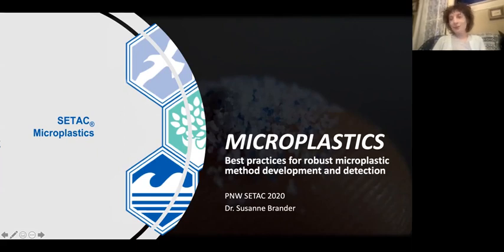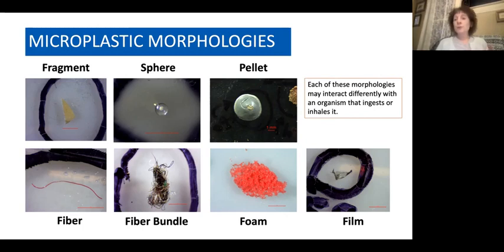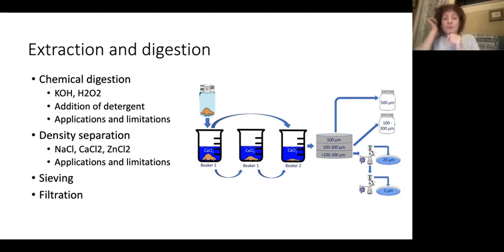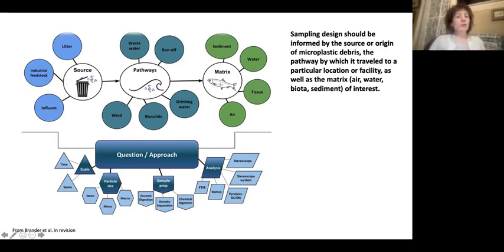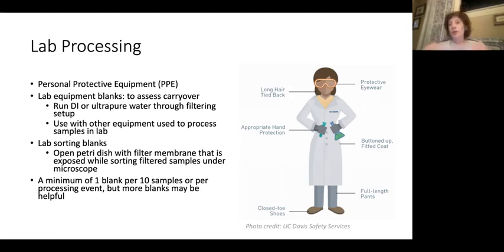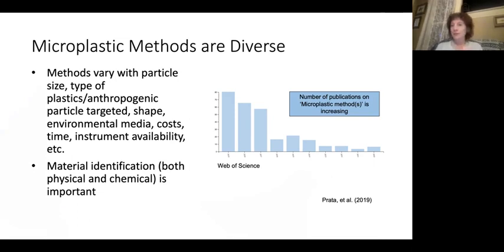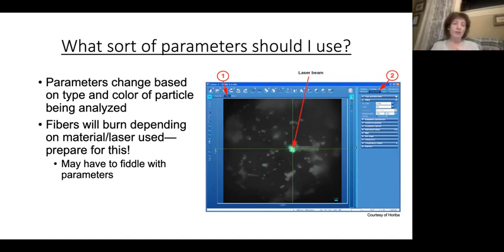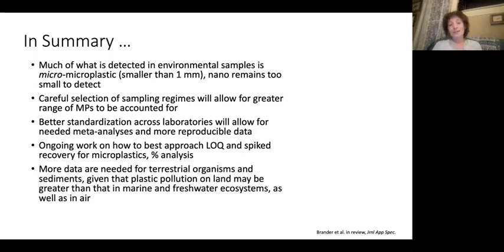Microplastics Short Course, PNW SETAC 2021